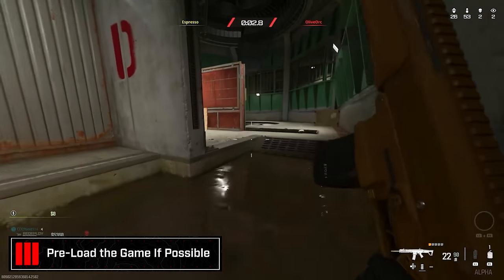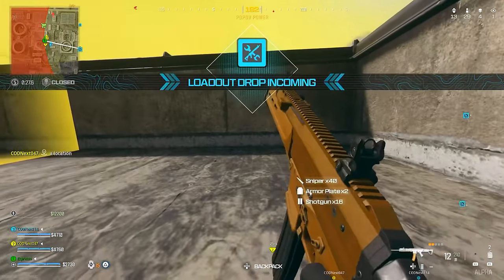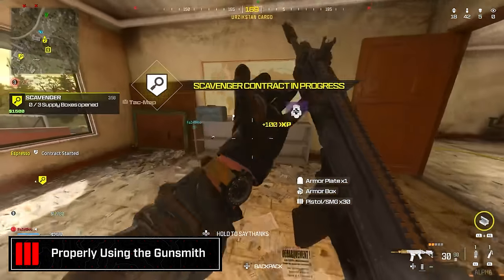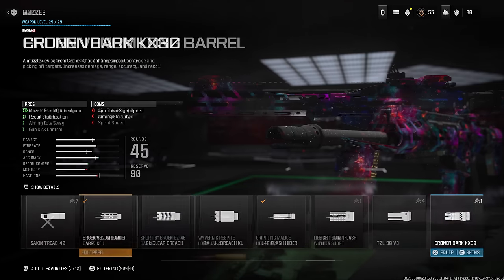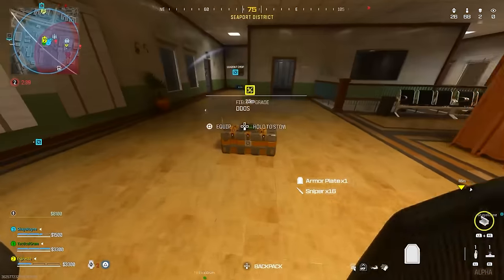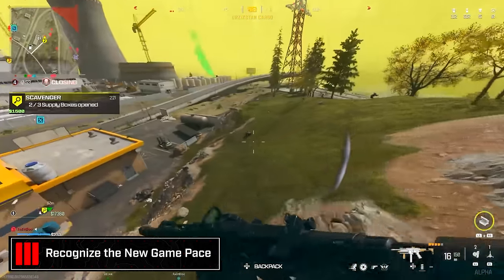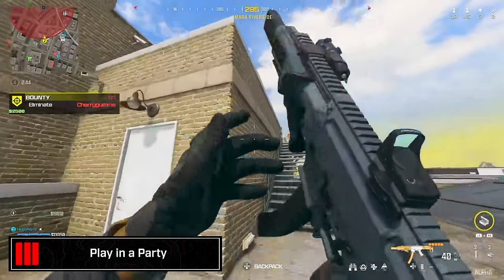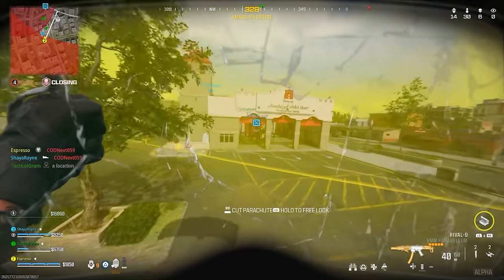WARZONE SEASON 1: 15 Tips For Launch... (Modern Warfare 3 Integration)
Well, tomorrow's the Warzone integration with the Season 1 launch and today, beyond finally coming to an end using the same footage I only had from the few matches of Urzikstan at COD NEXT, I wanted to run down a few tips for launch to consider when you jump into the map for the first few times. Tips to improve your game, tips to help enjoy the experience and all. Anywhere in particular? Any weapon you're going to try out first? Whatever the case, drop it below. If you enjoy the video, do me a favor and drop a like on it and if you're new, make sure you subscribe to stay up to date with all things Modern Warfare 3 and Warzone going into this massive integration and beyond, especially if you're a part of the 60% of viewers who are not. For now, let's jump into it...

00:00 - Intro
00:52 - Preloading Modern Warfare 3 Season 1
01:25 - Adjusting Your Settings Early For Warzone Season 1
02:04 - Making Sure You Rank Up Your Preferred Weapons in Modern Warfare 3
03:12 - Play At Your Own Pace in Warzone Season 1
03:48 - Knowing Your Play Style in Warzone Season 1
04:37 - Experience All The Weapons in Warzone Season 1
05:22 - Finding the "Meta" Early in Warzone Season 1
05:46 - Using Gunsmith To Your Best Advantage in Warzone Season 1
07:14 - Understanding The Perk Sets in Warzone Season 1
08:36 - Selecting the Best Lethals / Tacticals in Warzone Season 1
09:25 - Finding Best Drop Locations For You in Warzone Season 1
10:32 - Recognizing the Change in Gameplay Pacing in Warzone Season 1
11:22 - Recognizing Rotations & Map Flow in Warzone Season 1
12:03  Knowing When To Engage & When Not To in Warzone Season 1
12:41 - Party Up in Warzone Season 1
13:33 - Thanks for watching! Subscribe, like & comment!